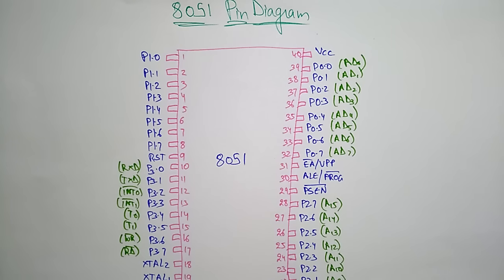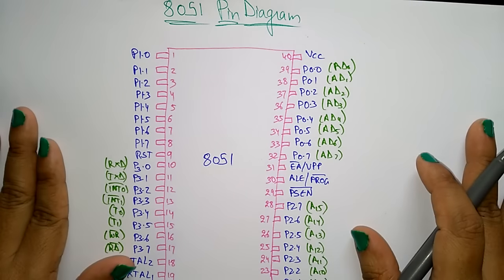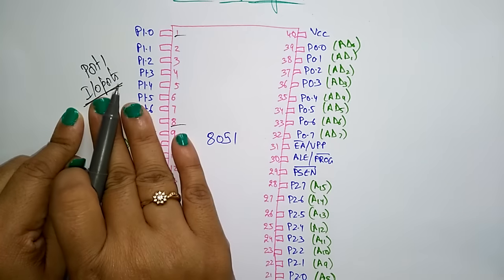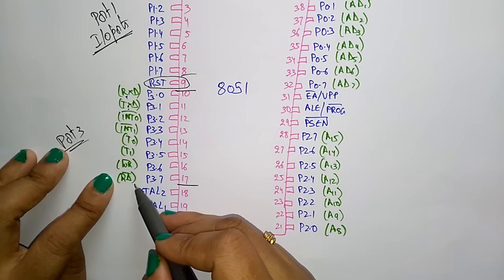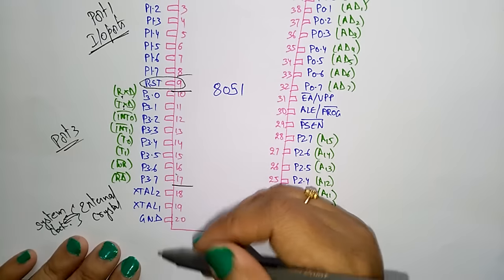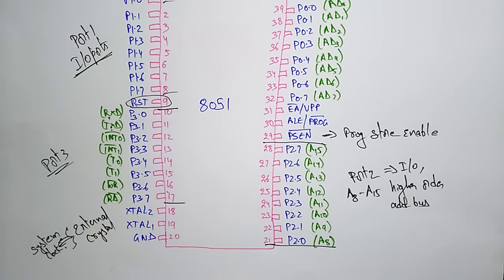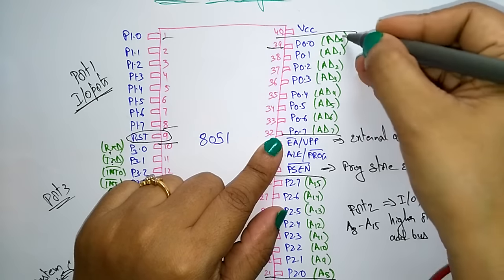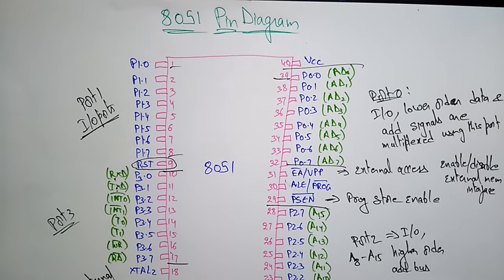8051 pin diagram | micro controller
8051 pin diagram explanation clearly